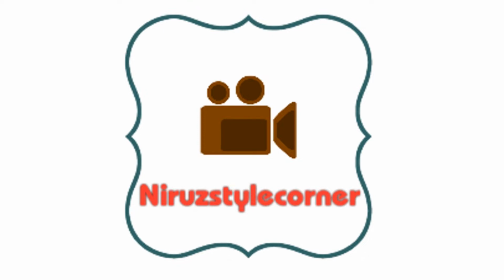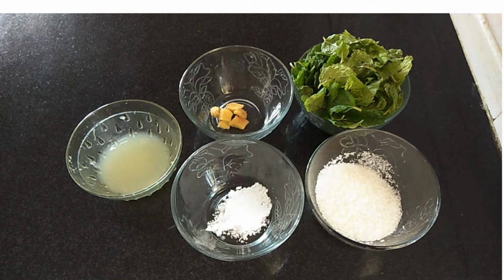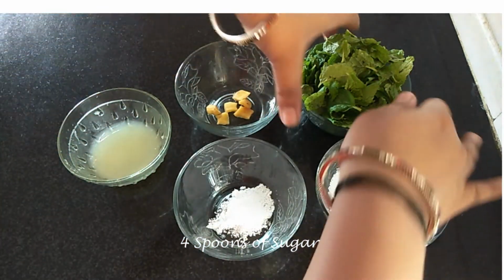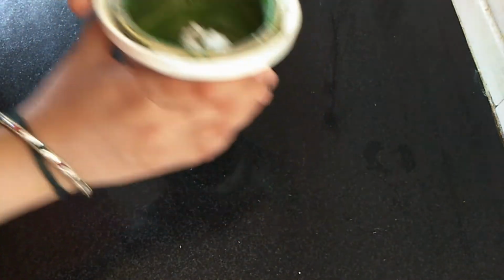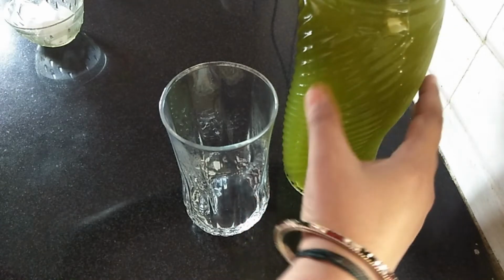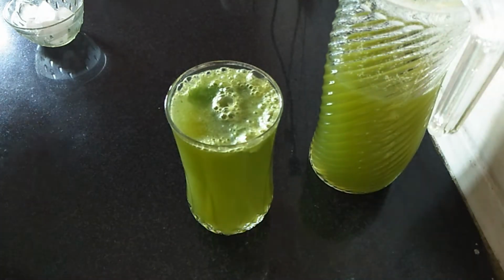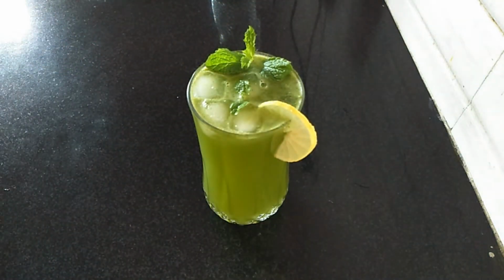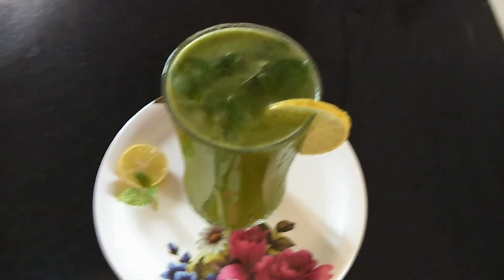Pudina Lime Juice | Mint Lemonade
Hello Everyone,

In today's video we are going to see a very refreshing and cool drink which is Pudina Lime Juice it is very easy to prepare at home. Its very refreshing and perfect for all seasons

Please check out the video and

Thanks for your Love.